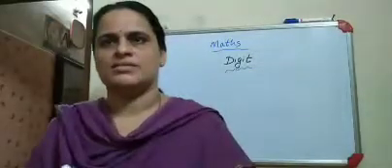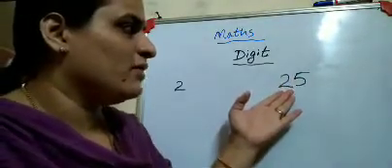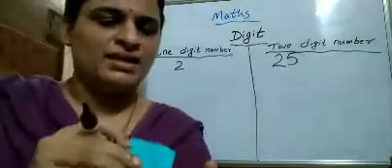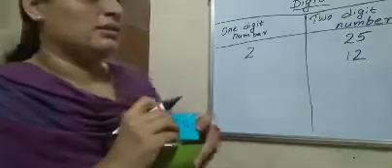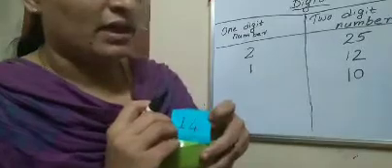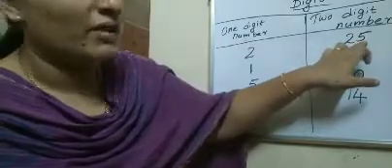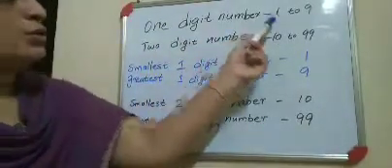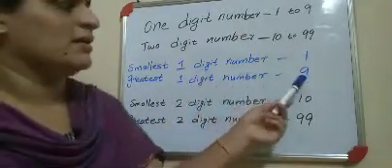ക്ലാസ് 2 ഗണിതം പാഠം 1 On a Vacation part 4